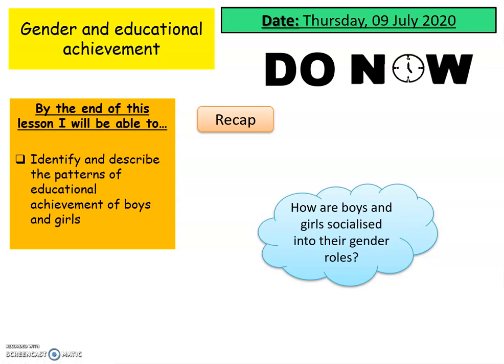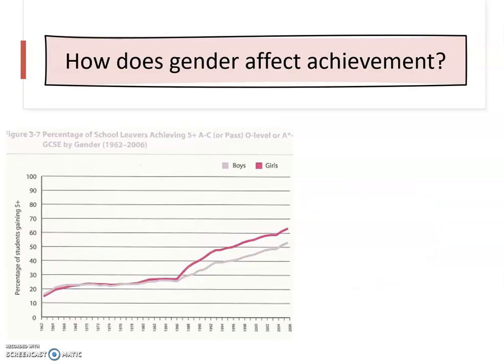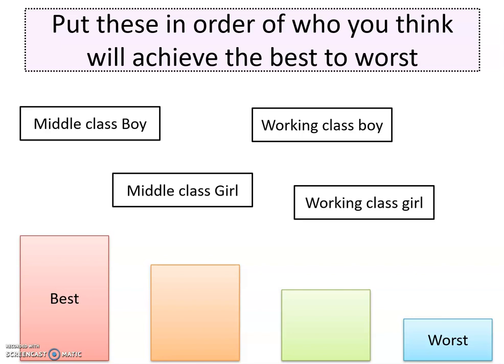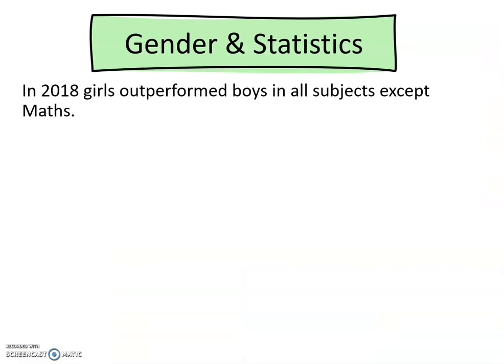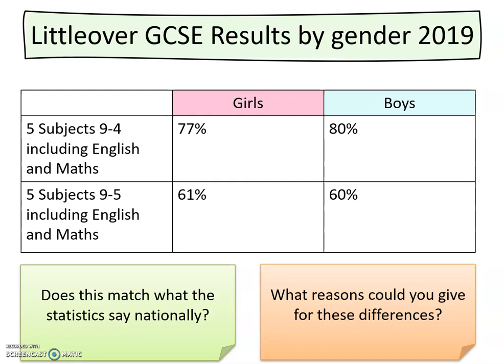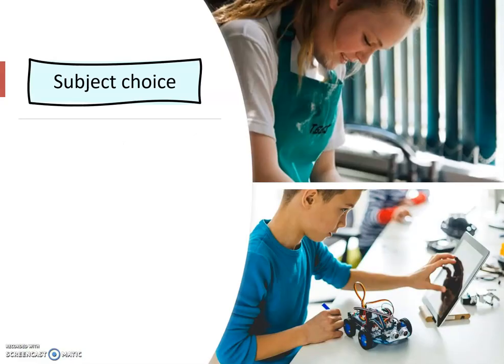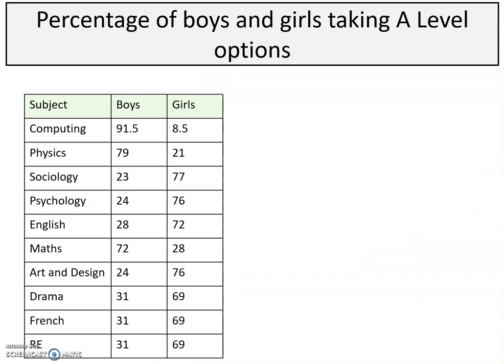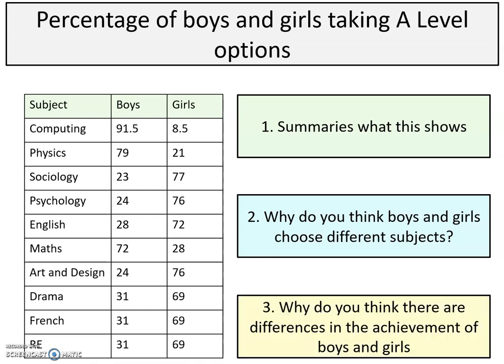13 Gender and achievement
A video to support the home learning of GCSE sociology